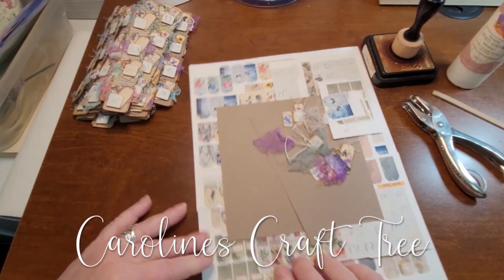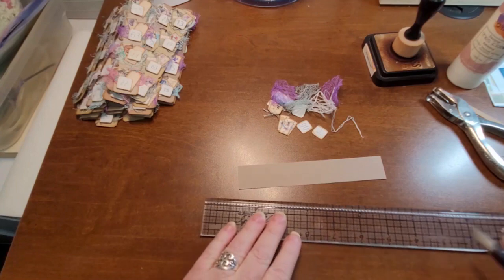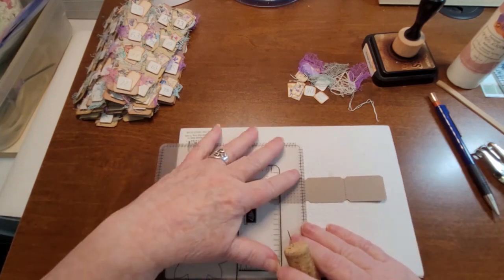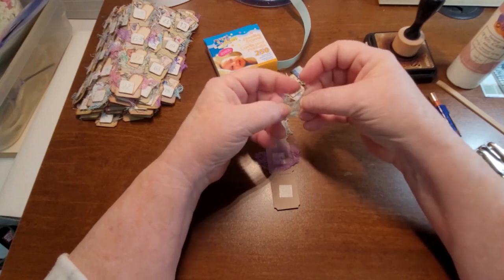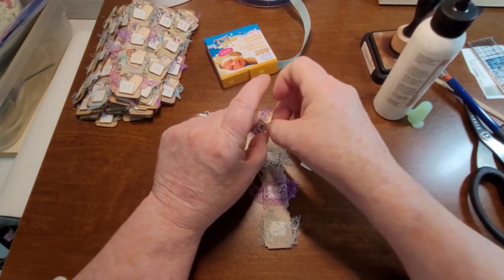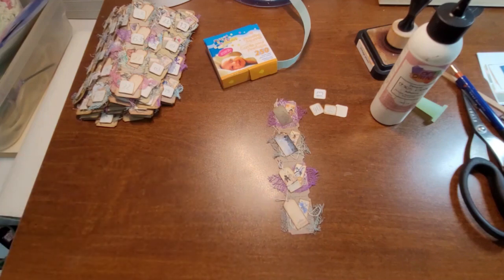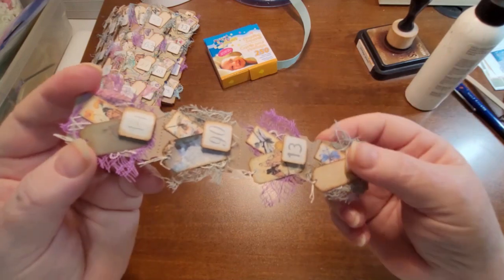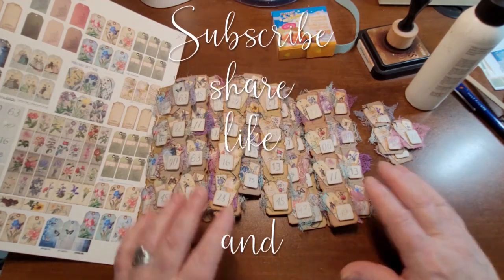I mass made a bunch of these cute little ticket strip ... tutorial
Hello Everyone, I mass made these super cute ticket strips, easy to make and so wonderful to use these as single tickets or strips. So great for your junk journals or scrapbooking

Be sure to check out the facebook group, for project shares, freebies and more.